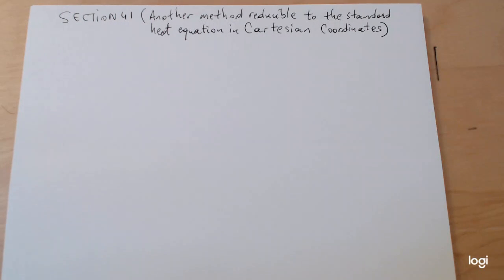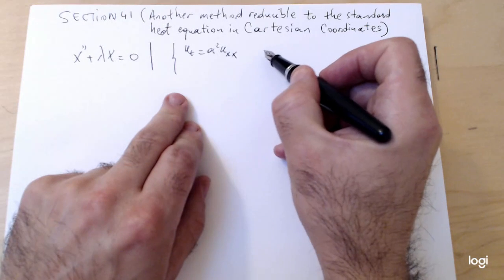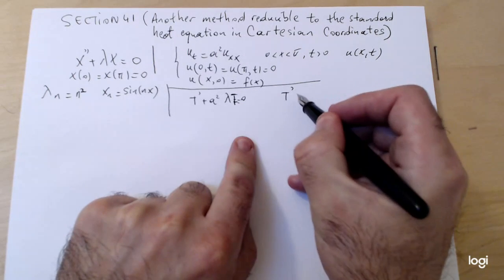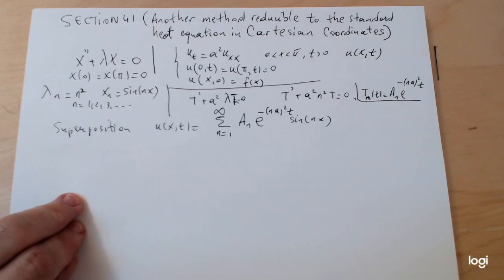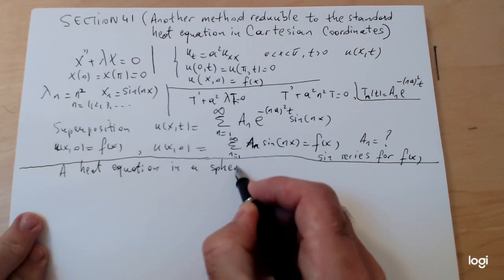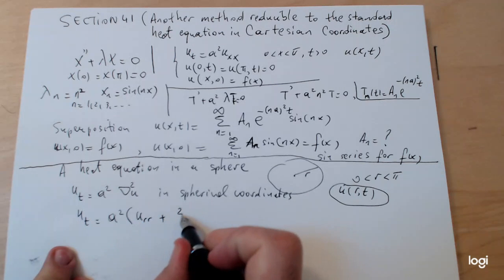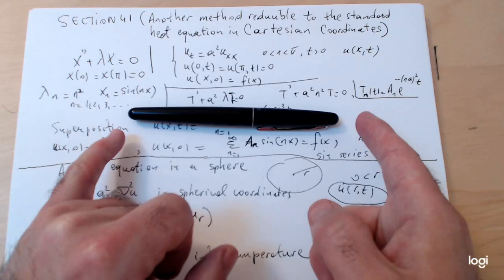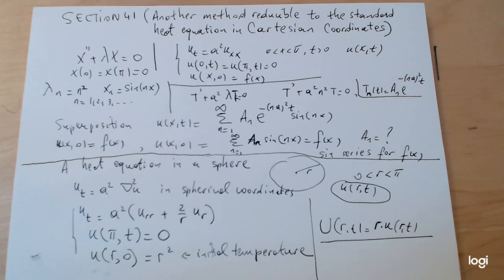Lecture 27 part 1 (Heat equation in a sphere)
A method of reducing a PDE in spherical coordinates to one in Cartesian coordinates